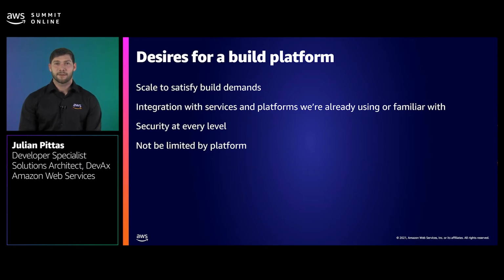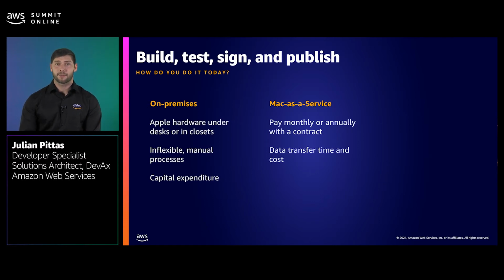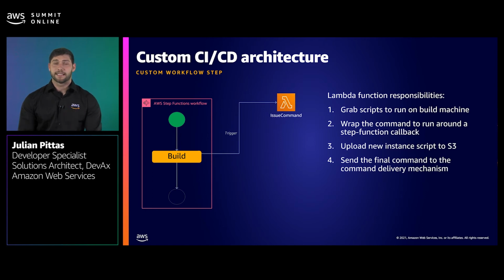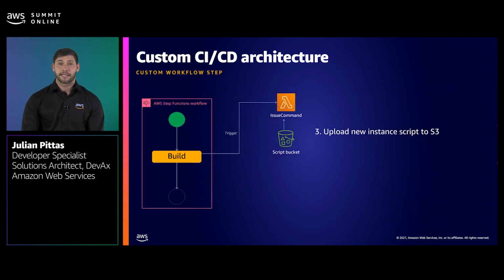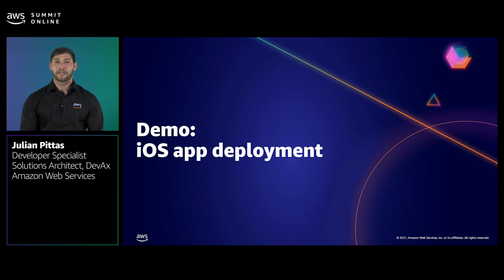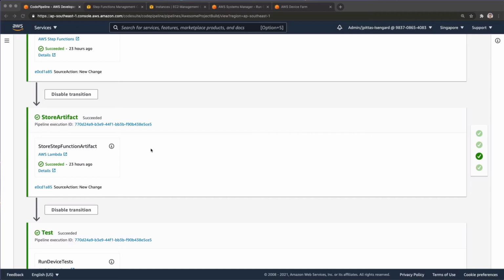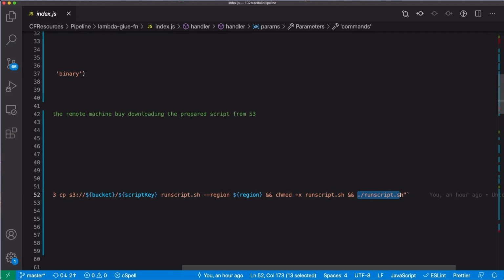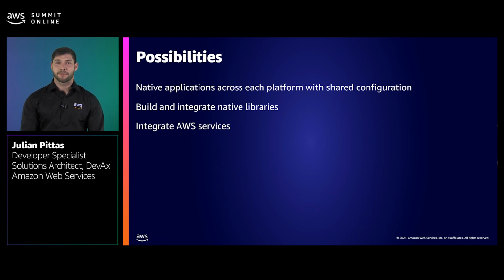AWS Summit ANZ 2021 - Automating your application delivery across Mac, Windows, and Linux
Building release candidates for iOS apps at scale means most developers must maintain a fleet of physical build machines, which can be costly. With Amazon EC2 Mac Instances, developers can build and test their applications for the iOS platform at scale and on demand. In this session, we show you how you can easily create a fully automated build pipeline, all on AWS, using native services such as AWS CodeCommit, AWS CodePipeline, AWS Step Functions, and Amazon EC2 Mac Instances.

To see what’s coming up from Amazon Web Services in Australia and New Zealand,